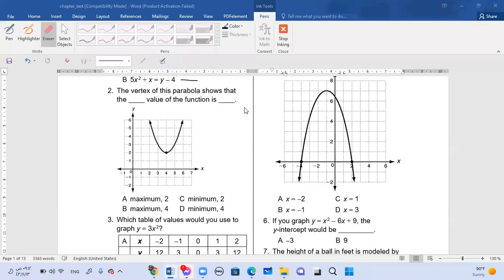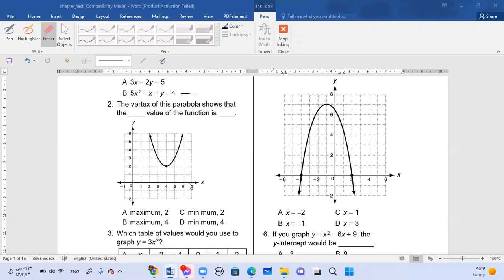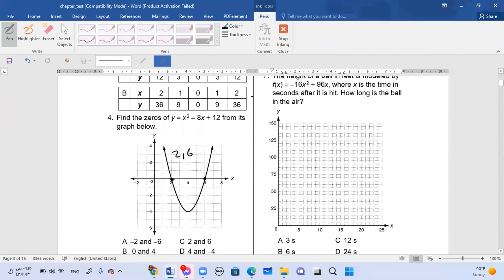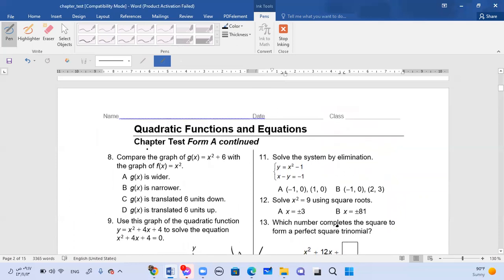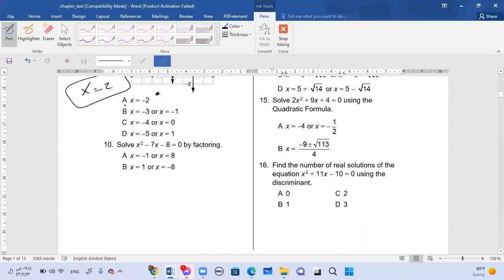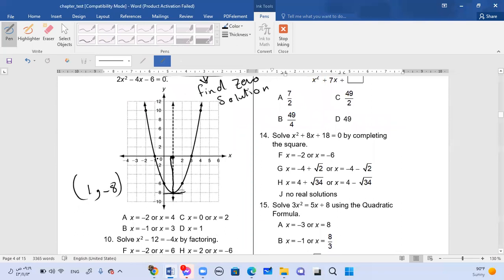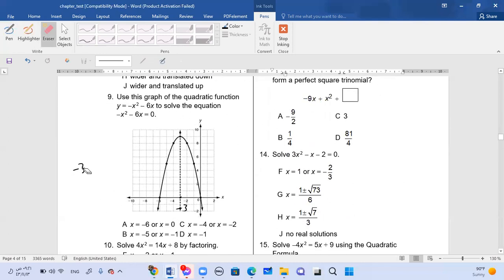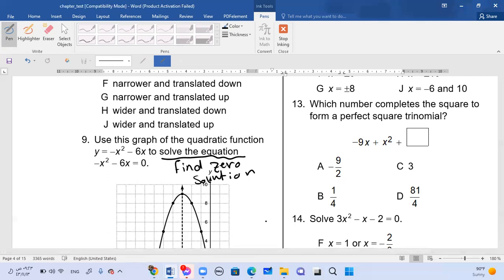G 9 ) zero of function and solution )